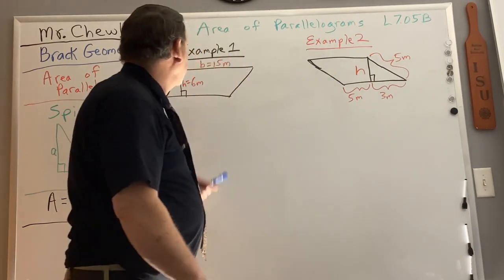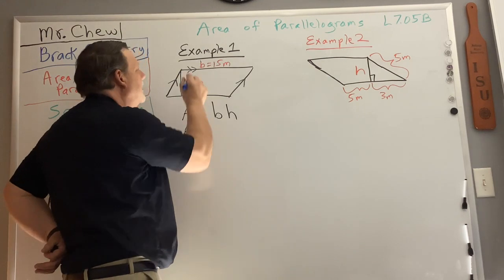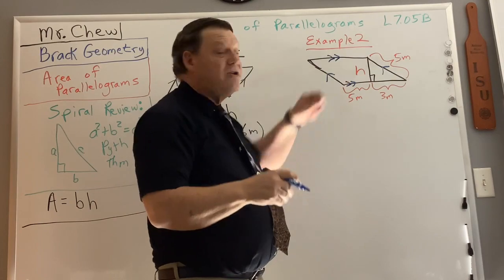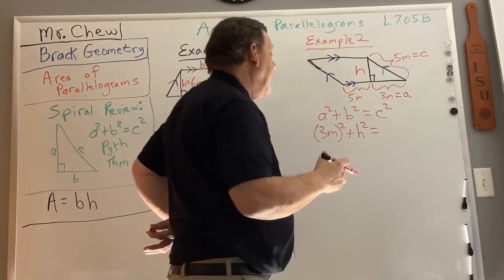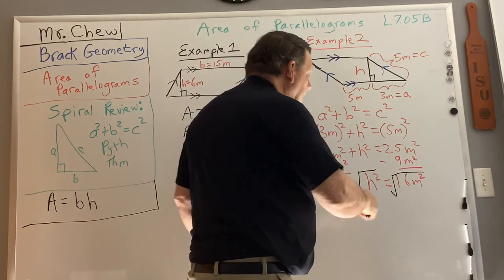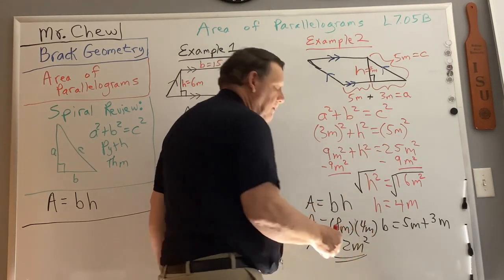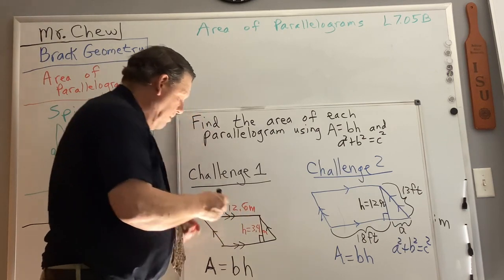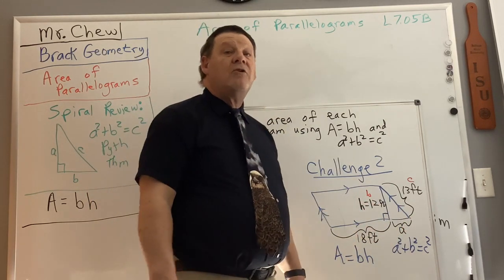Area of Parallelograms BG L7.05B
Subscribe to my YouTube Channel to watch the detailed examples worked out Step-by-step Find the area of parallelograms using the formula A = bh, and use the Pythagorean Theorem to find missing lengths in Example 2 and Challenge Problem 2.